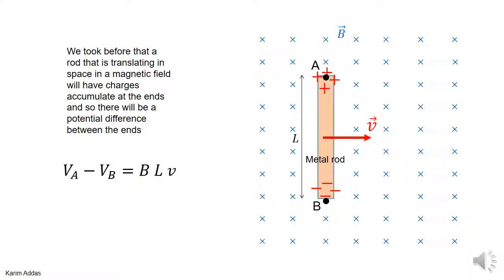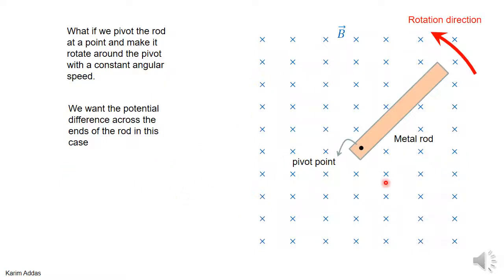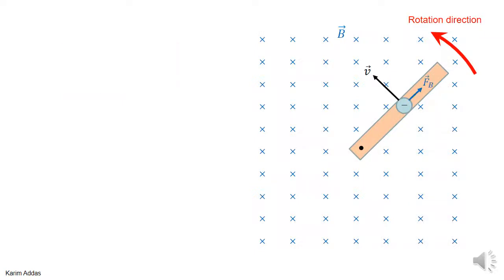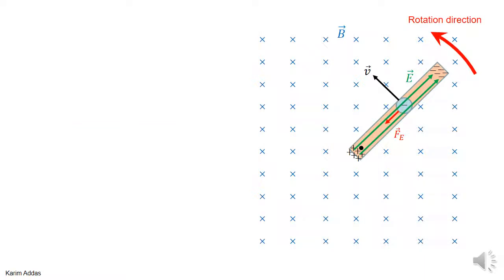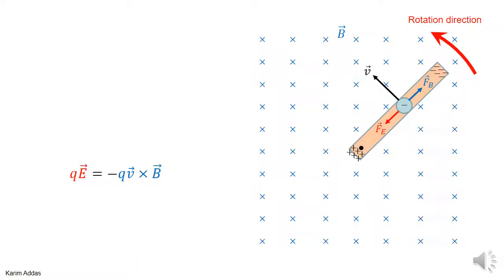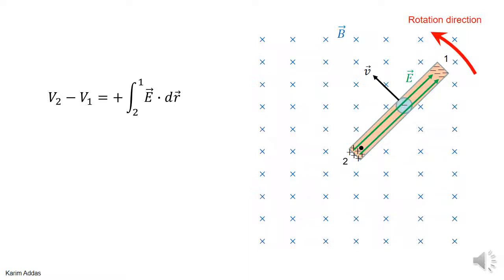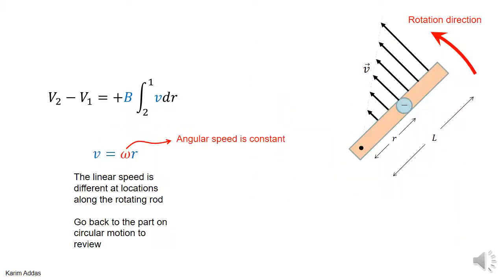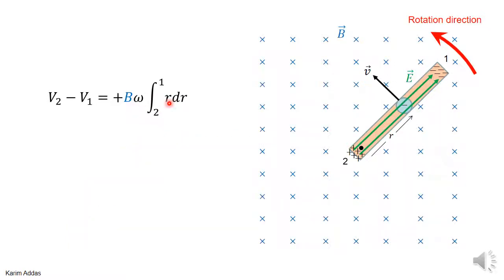2#1 example rotating rod potential diff pptx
example of a rotating rod. how to get the potential difference across the ends of the rod